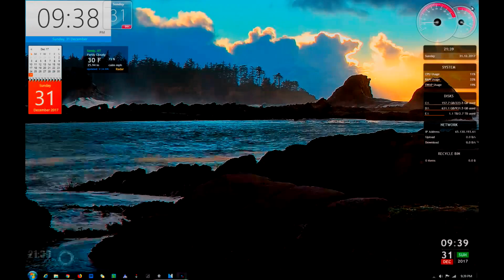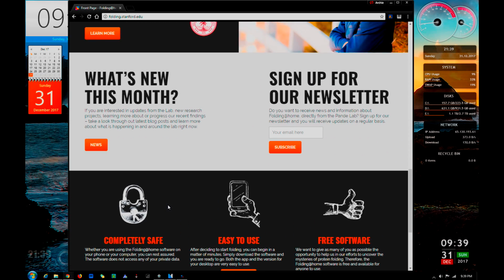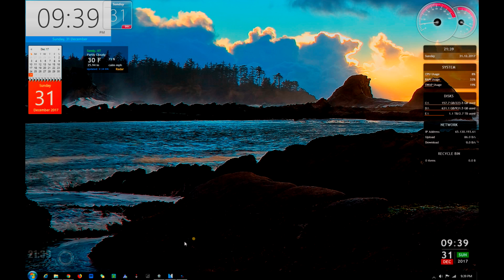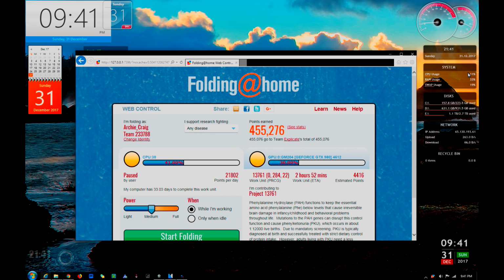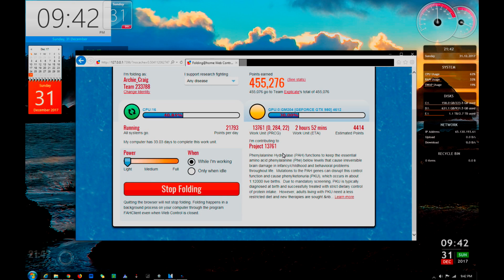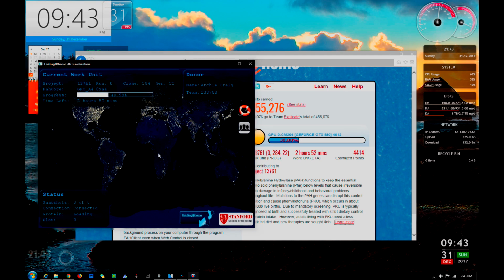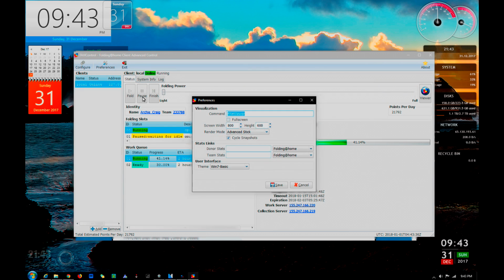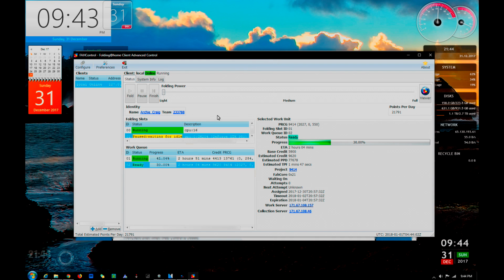Folding with a 32-Thread Xeon PC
For those down times when not rendering, making music or post processing, etc.